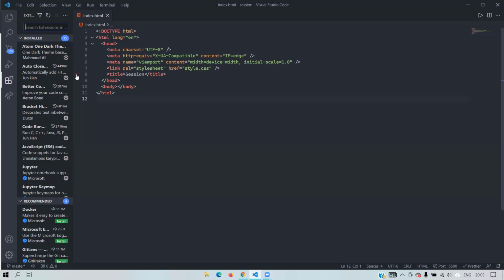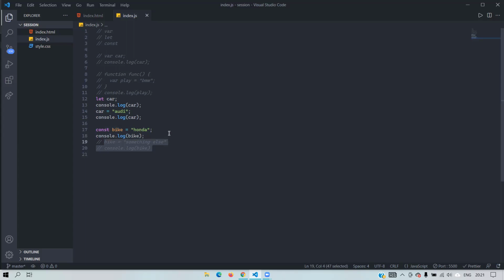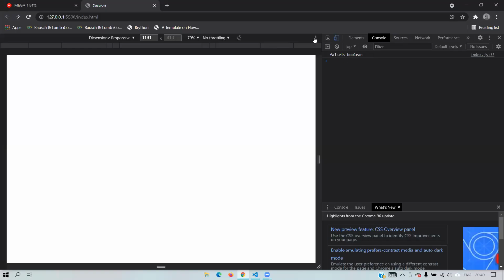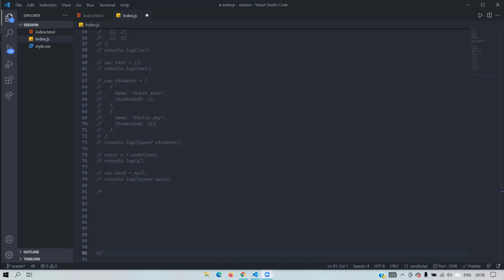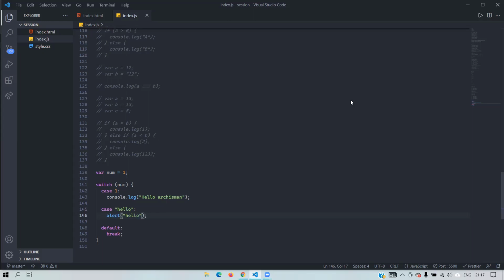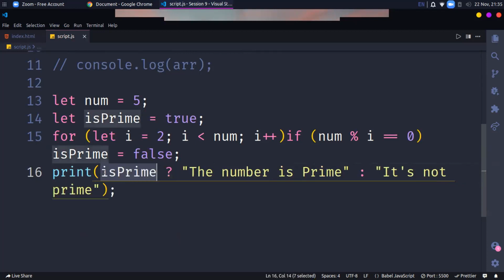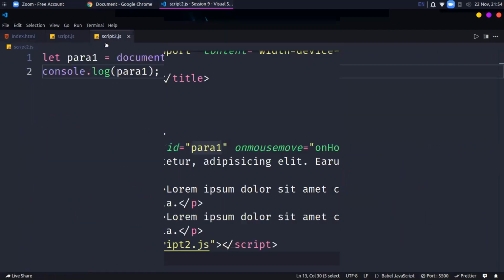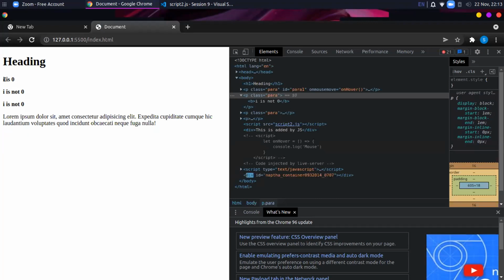Web Development Session 9 || Intro to JS || Tech Club - DPS Ruby Park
Topics covered in the session:
- Intro to JS
- Variables and Data Types
- Operators
- Control Statements and Loops
- Functions
- Events
- DOM Manipulation
This is the recording of the 9th Web Development Session that was conducted by the Development Department of Tech Club of DPS Ruby Park.